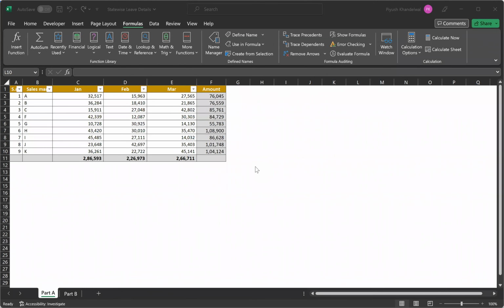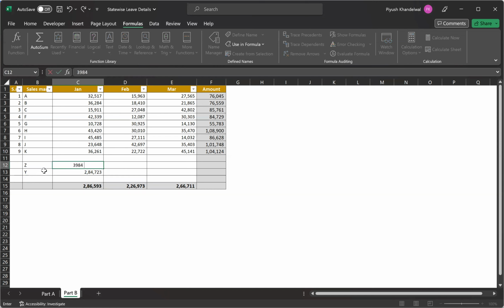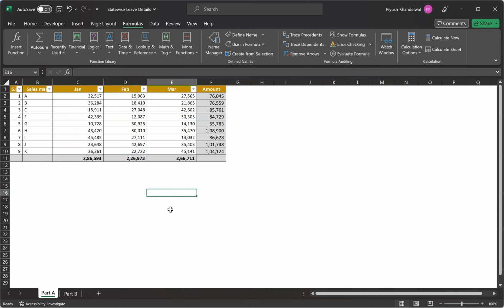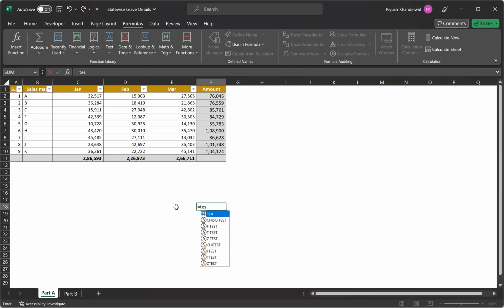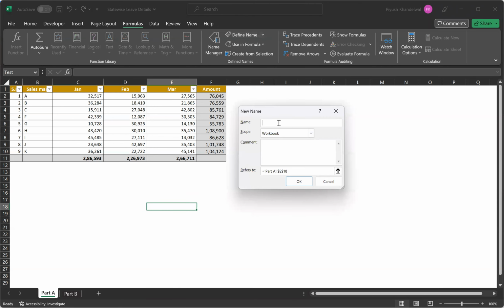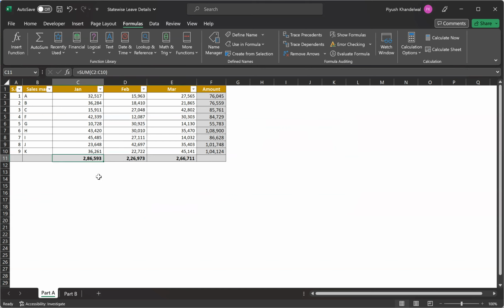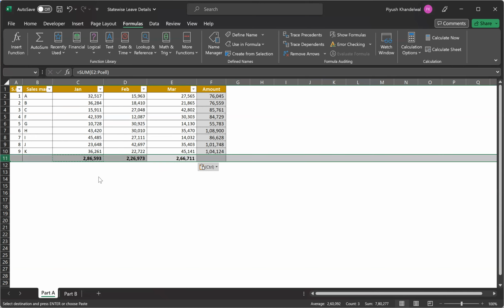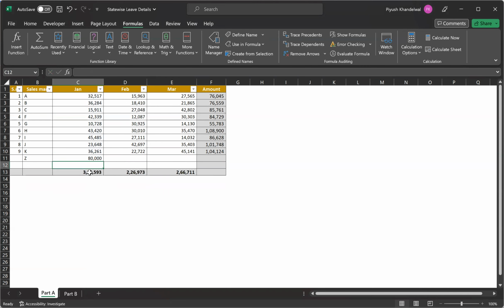64 Define name